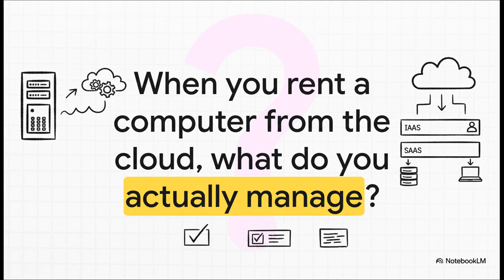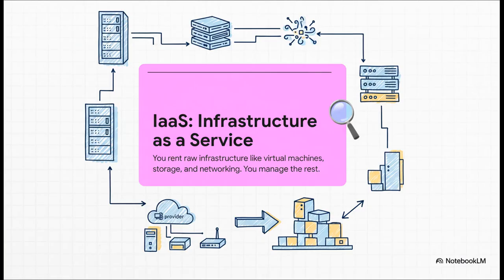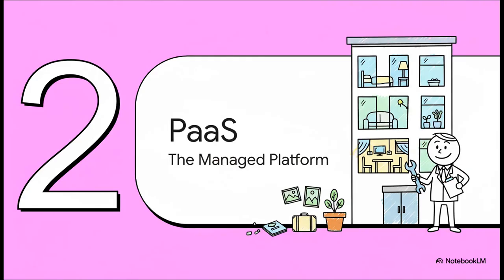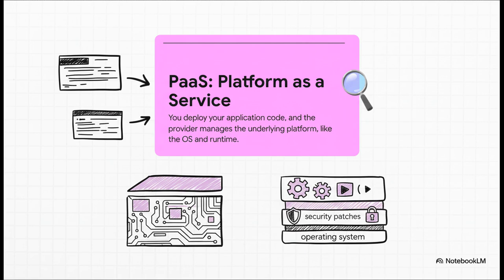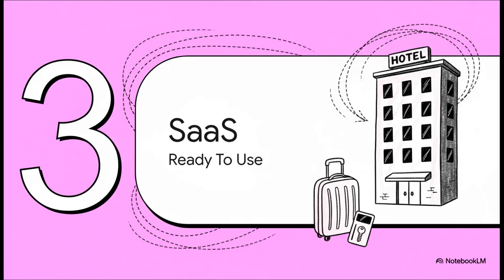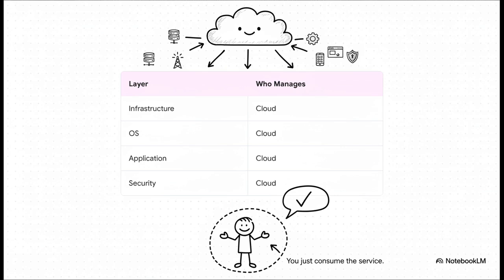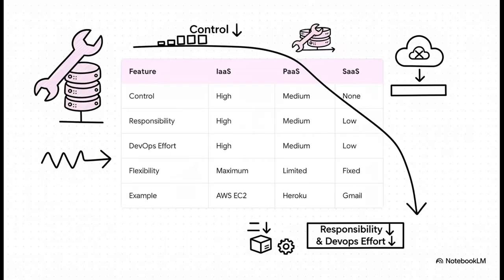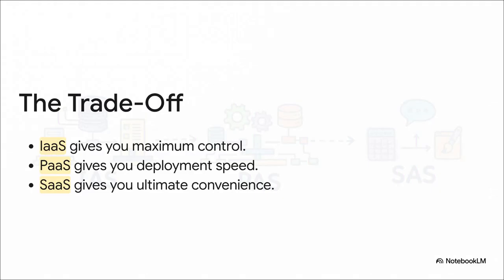IaaS vs PaaS vs SaaS Explained Deeply | Cloud Service Models | DevOps Day 11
You will learn:

What each model actually provides

Who manages what in each model

Real-world examples

How our Notes App fits into IaaS, PaaS, and SaaS

This is a technical but beginner-friendly explanation in our Learn DevOps from Scratch series by LeafTech Solutions Learning.

🎯 Learning Outcomes (Say this clearly)

By the end of this video, you will:

Understand all 3 cloud service models clearly

Know who is responsible for what in each model

Be able to decide which model to use for a real app

Understand how DevOps fits differently in each model